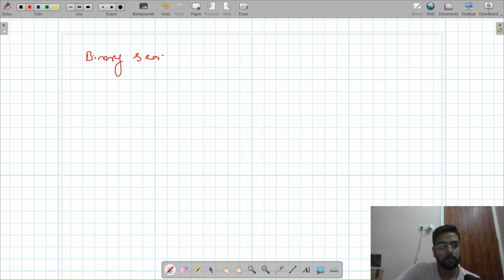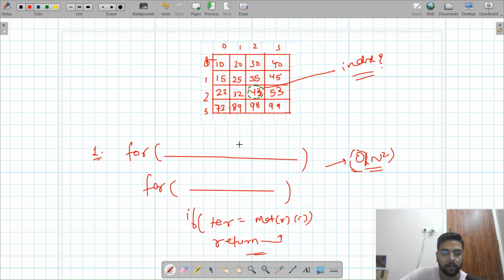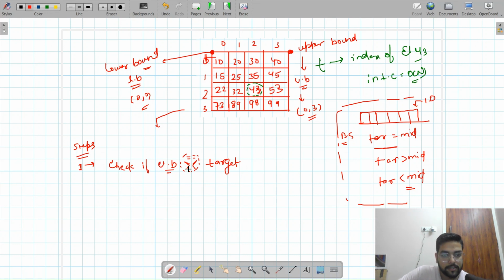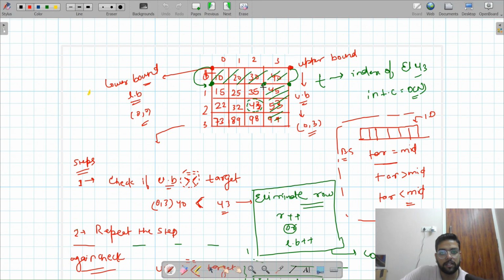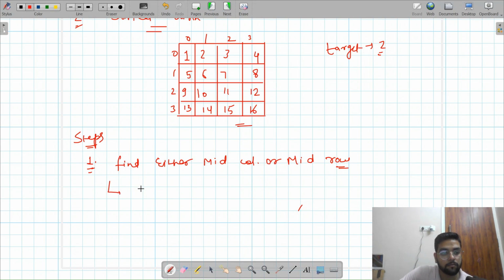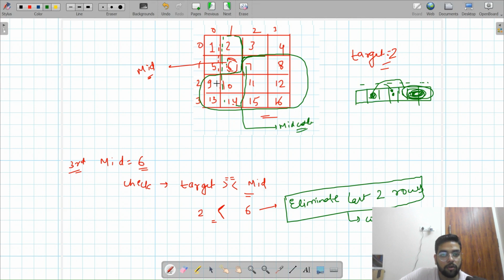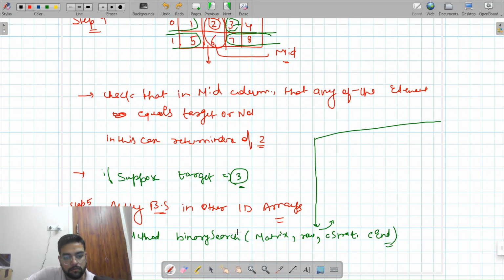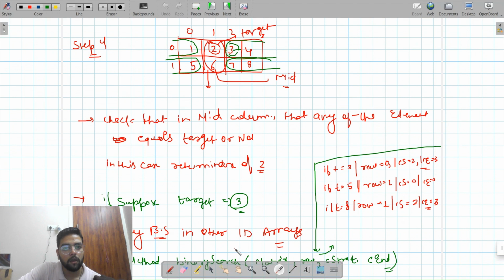Binary Search in 2D Arrays | DSA for FAANG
"Real world Scenarios PLUS Zero Notes Required - is the Answer".

Chapters
0:00-0:06 - Introduction
0:07-22:09 - Binary Search in Row-Column
22:10-43:14 - Binary Search in Sorted Matrix
43:15-44:37 - How to get Intuition + Confidence on Binary Search
44:38-44:59 - Outro

"No notes required"